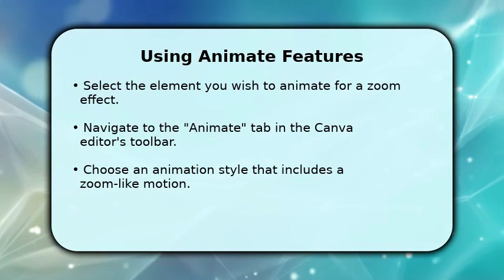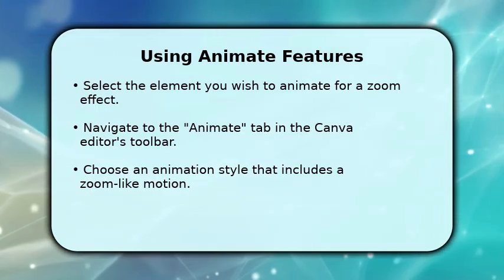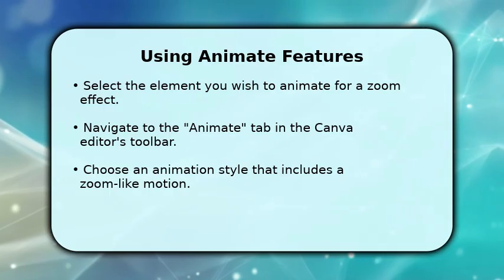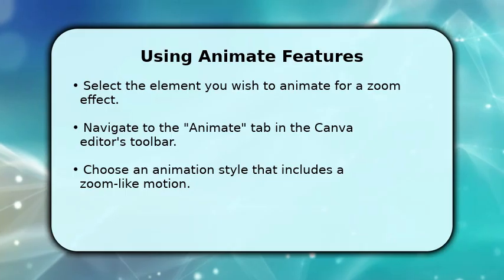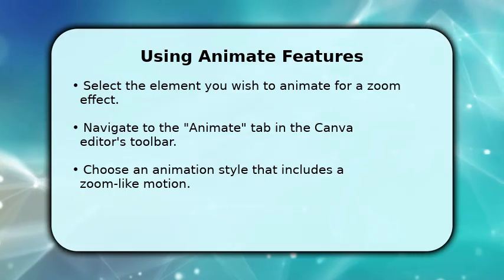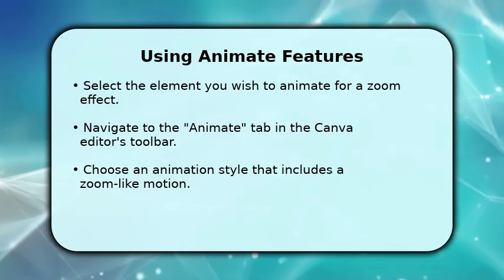How to Make Zoom in Canva 2025 (Only Way)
▸ (t) Learn how to add a professional zoom effect to your designs using Canva. In this tutorial, we'll show you the easiest way to create a seamless zoom animation that will take your presentations to the next level. With our step-by-step guide, you'll be able to achieve stunning visual effects without needing any advanced design skills.